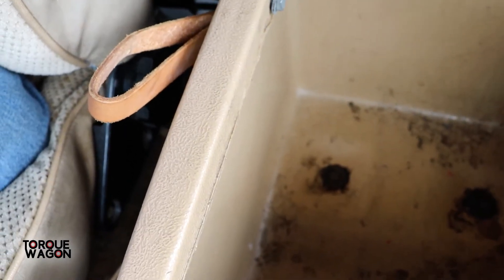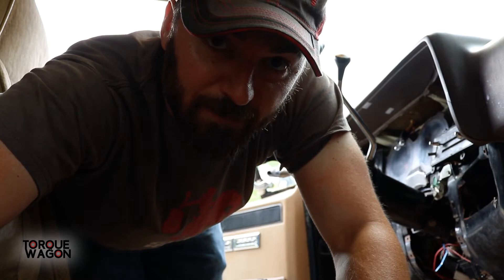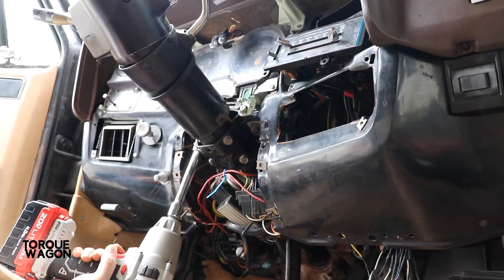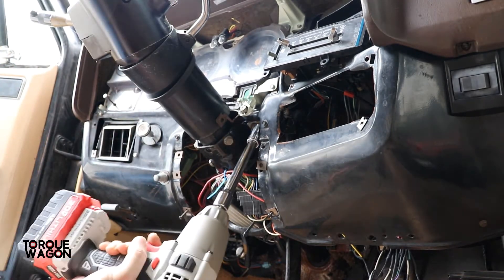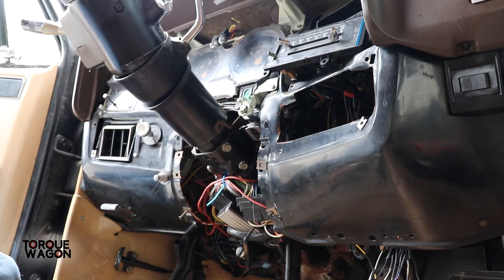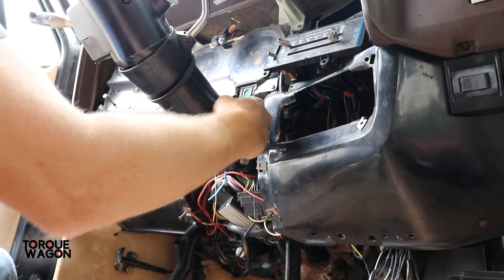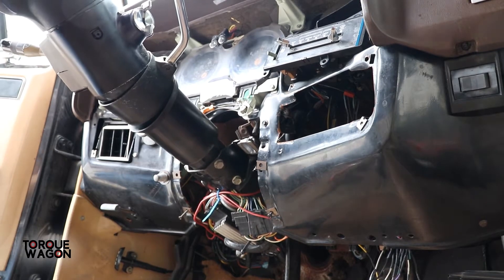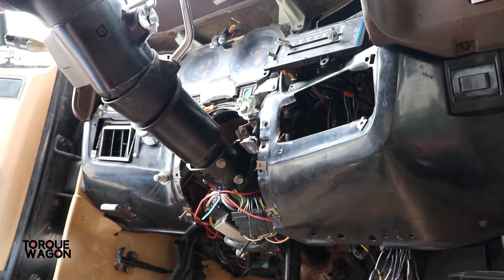How to Remove a Steering Column and Brake Pedal | NV4500 Swap Ep. 6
Today I'm removing the steering column and brake pedal set to make room for the new pedal set with a clutch. This is part of my manual swap series on my squarebody suburban with a 6.2 diesel.

Here are some of the tools I used in this video:
Porter Cable 20V Max Impact Wrench 1/2"
Porter Cable 20V Max Impact Driver Kit
Craftsman Mechanic's Tool Kit

And here are some links to other equipment I used in the filming of this video:
Canon Eos Rebel T7i Video Creator Kit
Zoom H1n Portable Recorder